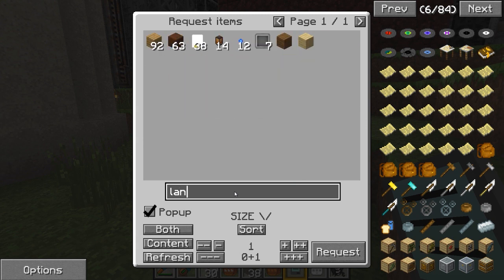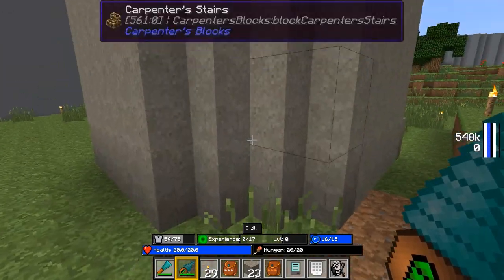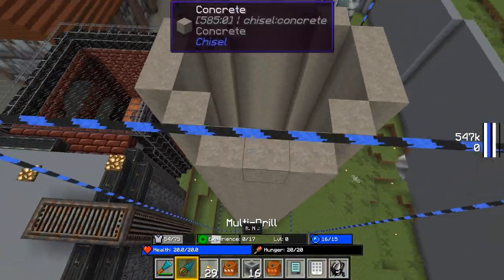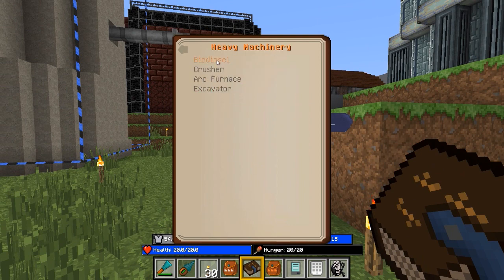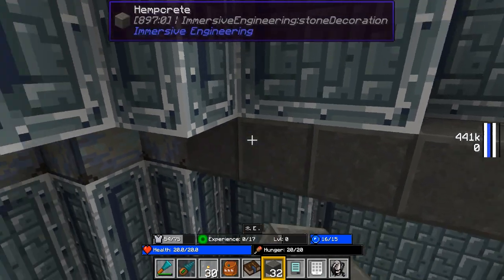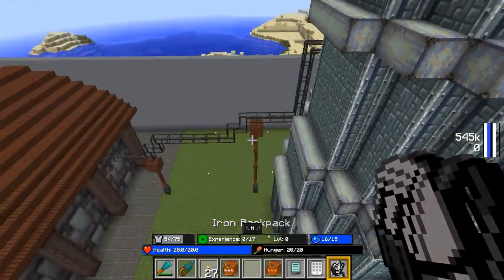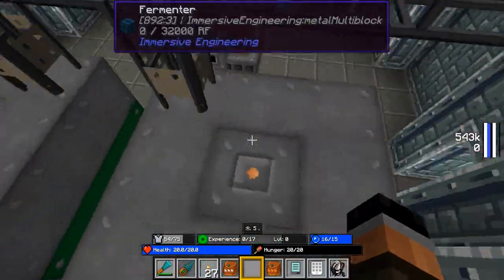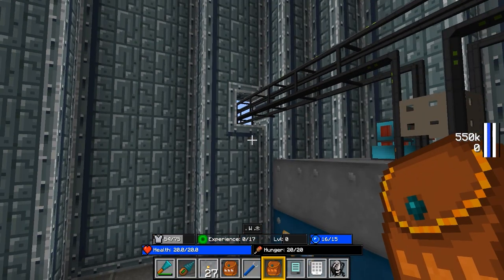Bio-diesel Production | Modlife Season 3 | Ep.36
After making what you thought was the perfect mining dimension you notice things are not perfect.  Your portal home is not nearby and the monsters are everywhere and seem more powerful than usual.  Read the guide and fight your way back home, where things are still not quite right.